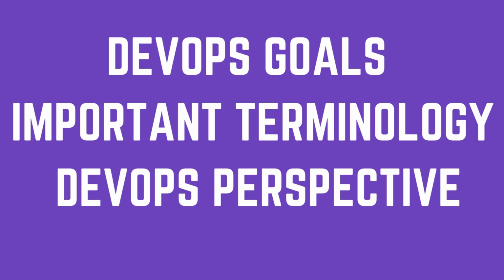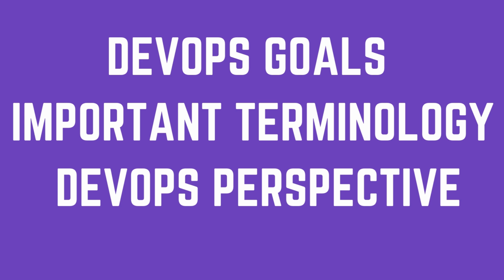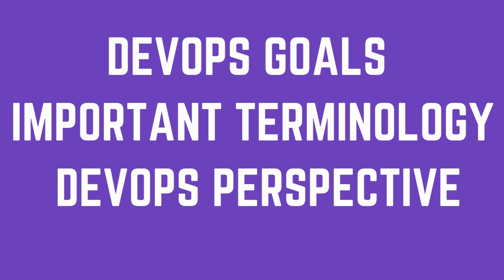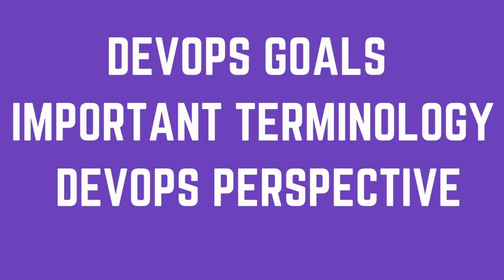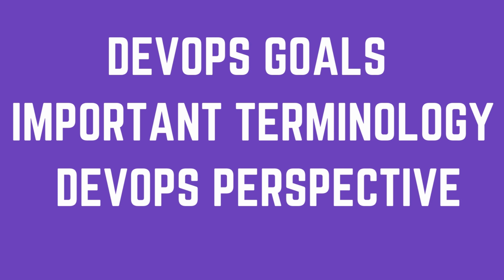DevOps Tutorial: Devops Goals Important terminology Devops perspective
devops course in English
devops tutorial
devops course